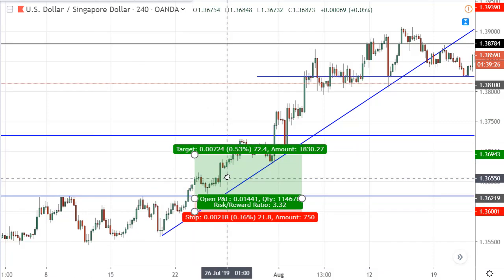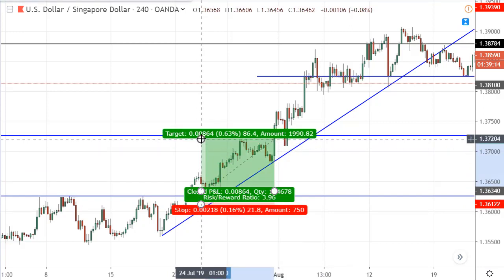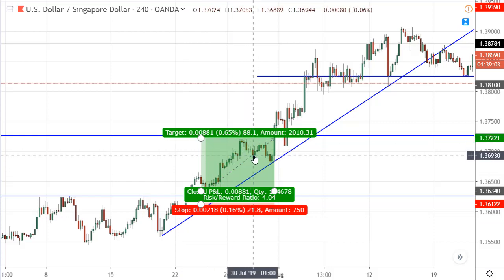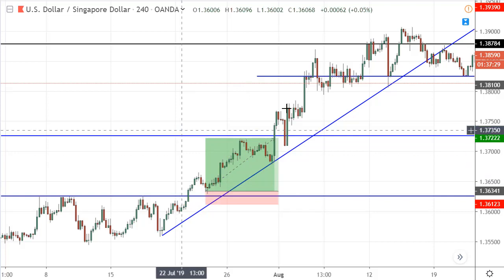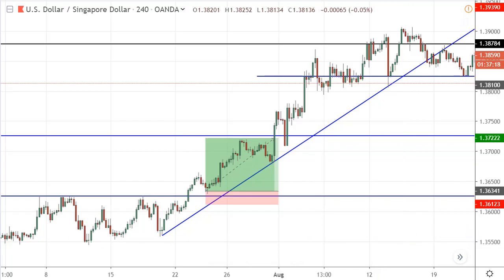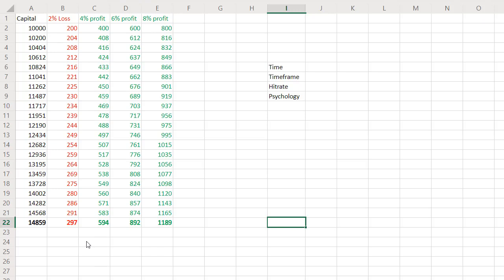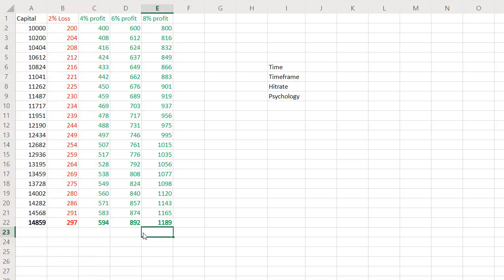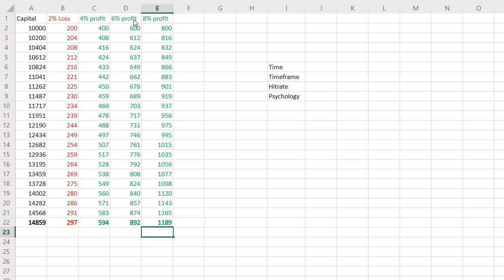Risk Management Forex Calculator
Looking for a Risk Management Forex Calculator? Well you need to know how to manage risk if you consider to join the 1% of actually profitable retail traders. I know, the numbers are against you but don't let is slow you down in becoming successful in trading.

In this video I show you how to setup and use a Risk Management Forex Calculator to set the right position size, pick high risk reward traders and how to make sure your capital is save.

Part 2: Trading Strategies

Here is how you can get the book for FREE:

1. Sign up with one of my prefered brokers using this
2. Verify your account
3. Make a first deposite
5. I'm happy to help after you've read the book